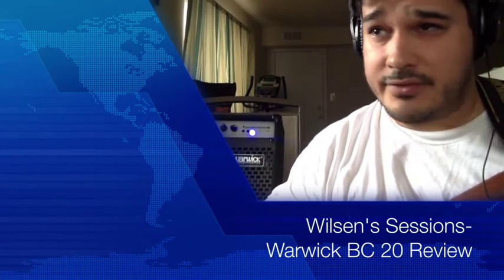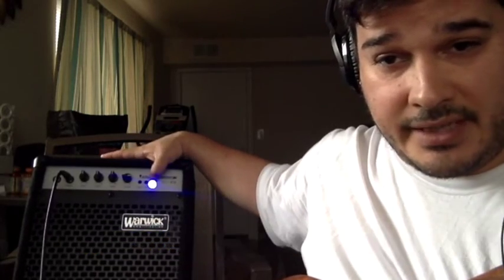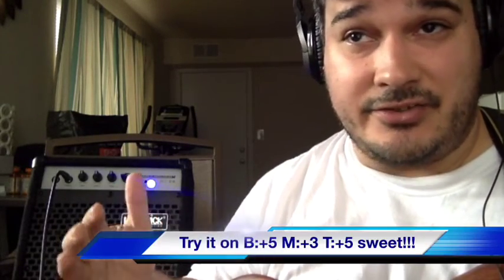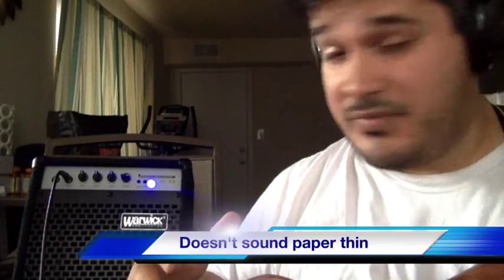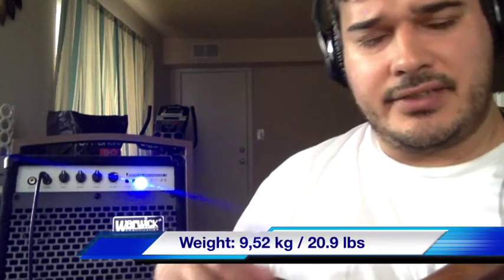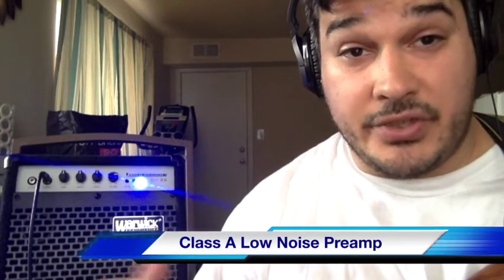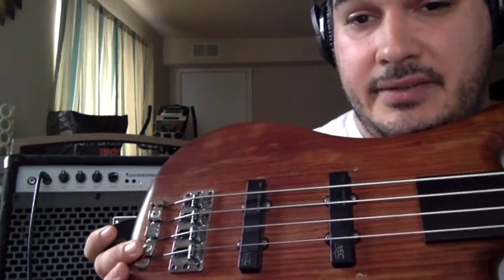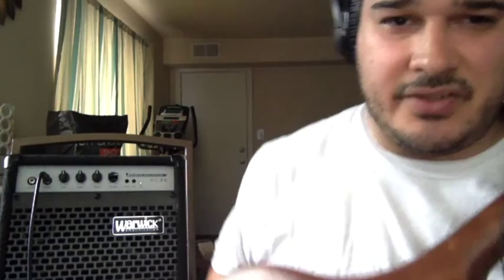Wilsen's Sessions- Warwick BC 20 Review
Warwick BC 20